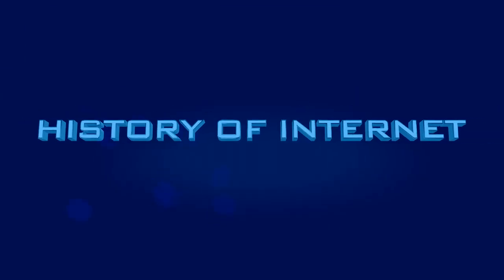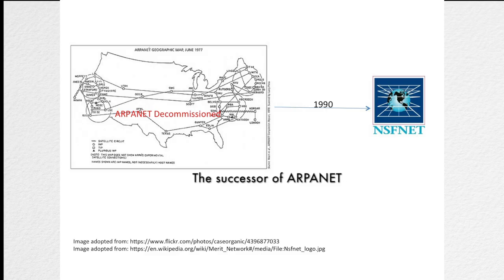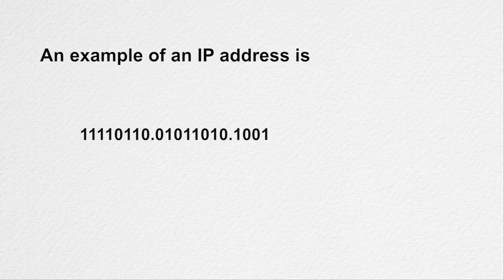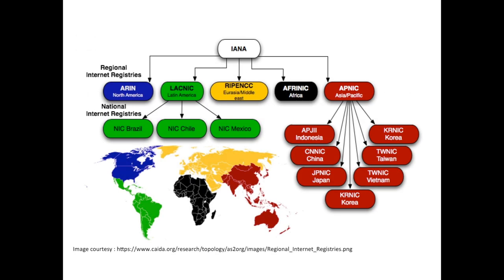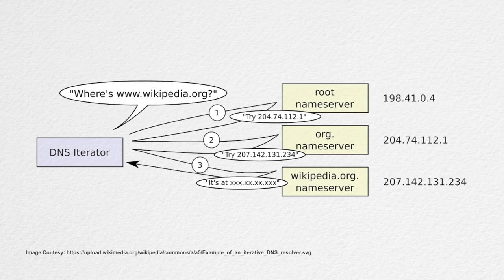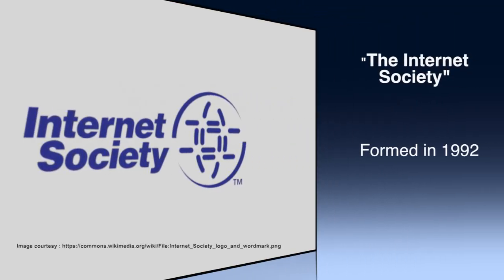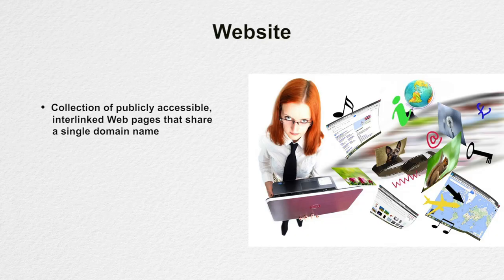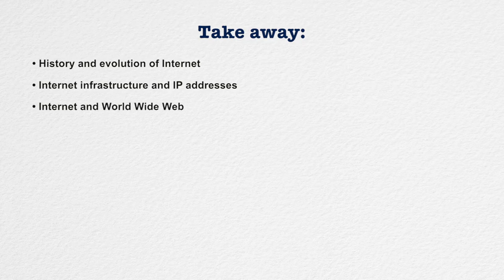History of Internet(I)